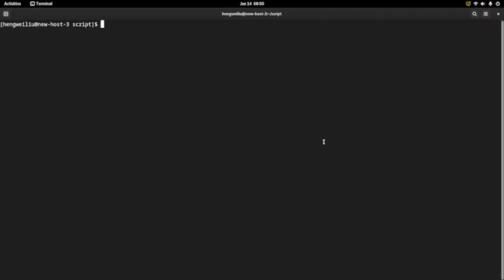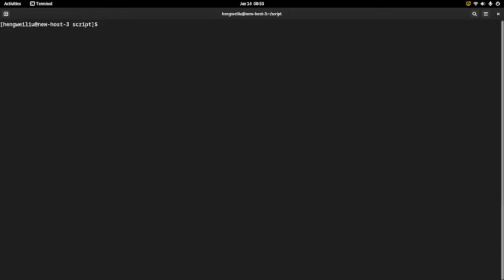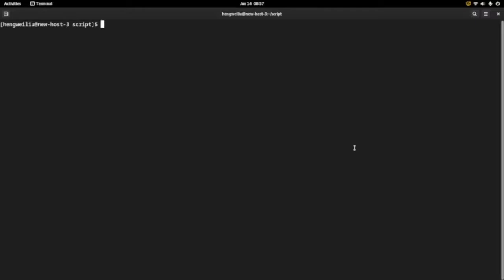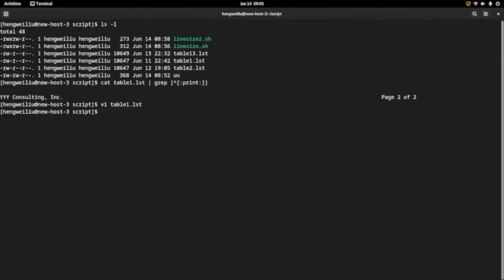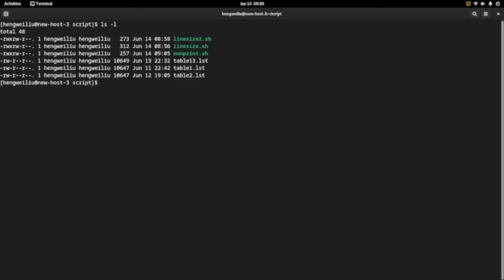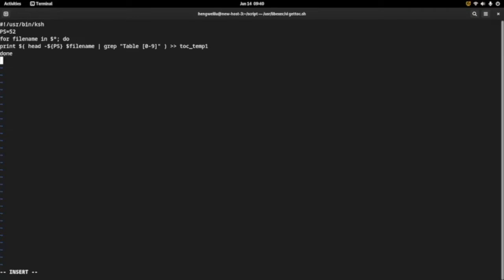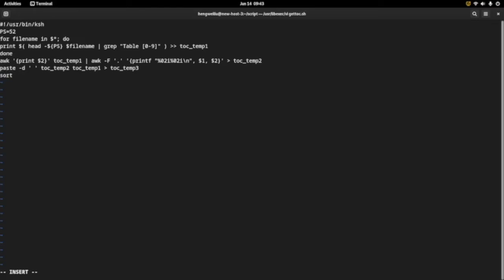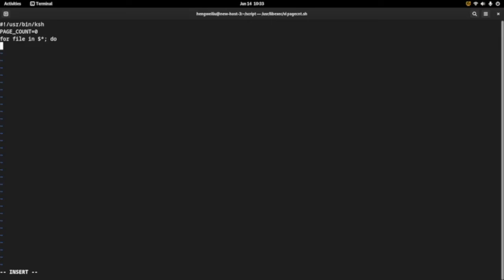Five Linux Scripts for SAS Users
I talk about a few more linux scripts in this video.